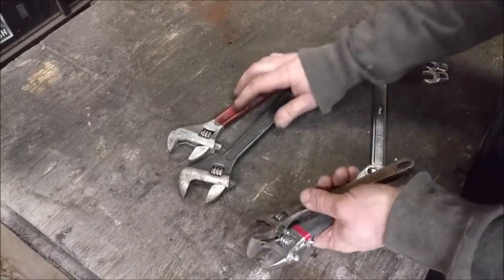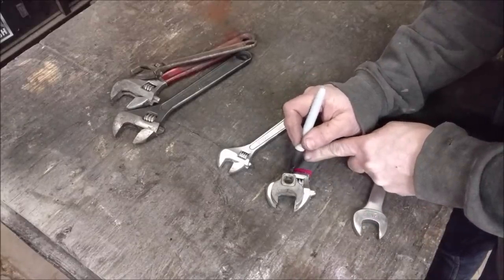DIY Adjustable CrowFoot Wrench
Build your own super crowfoot wrench.

I used a 6in and a 8in adjustable wrench. However, I think the ideal sizes would be a 4in and 8in and will be making another from a decent Tekton 4in

4inch Tekton Adjustable w/size markings up to 1/2in/15mm
8inch Tekton Adjustable w/size markings up to 1in/25mm
Lenox Diamond Blades
Liquid Bandage for those shop nicks

If you can't live without one, SNAP ON does make one